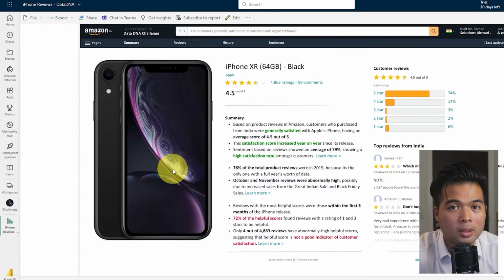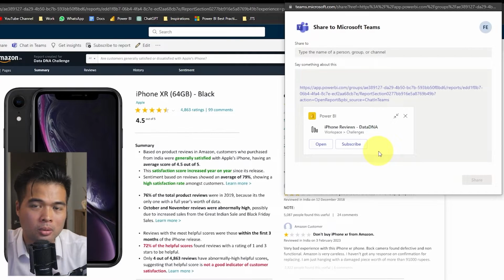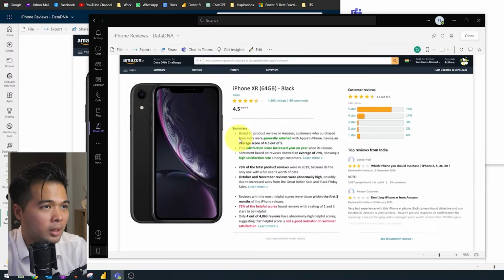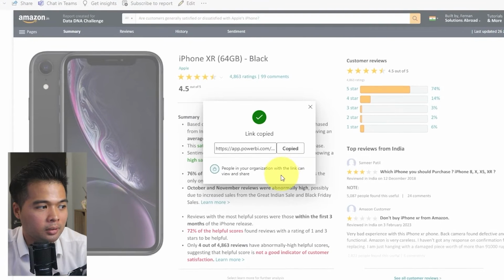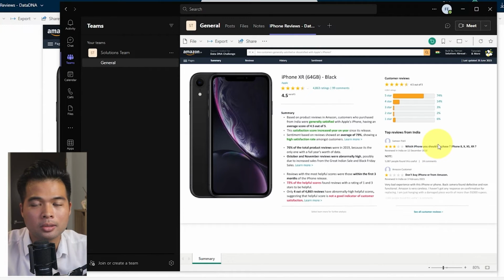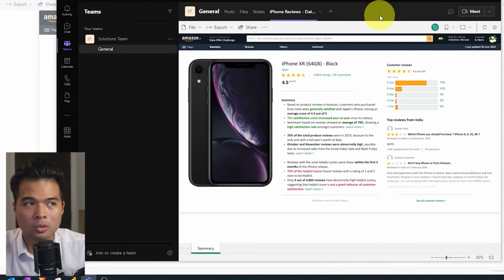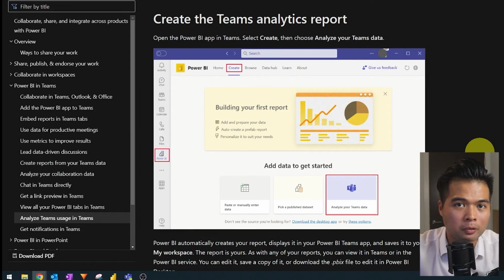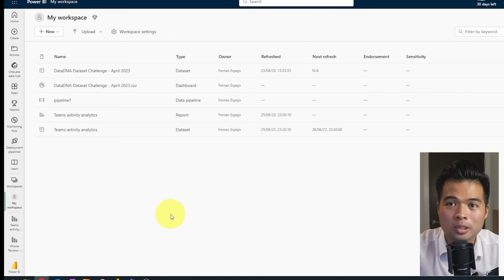How to use MICROSOFT TEAMS with Power BI // Beginners Guide to Power BI in 2023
In this video were going to cover some of the ways that you can work with Power BI and Teams.

🕓 TIMESTAMPS
0:00 - Intro
01:05 - Chat in Teams
02:50 - Power BI in Teams
04:50 - Power BI Tabs in Teams
08:20 - Teams Analytics Report